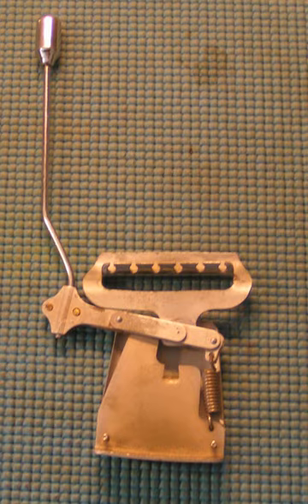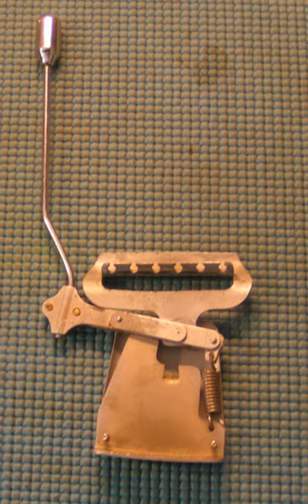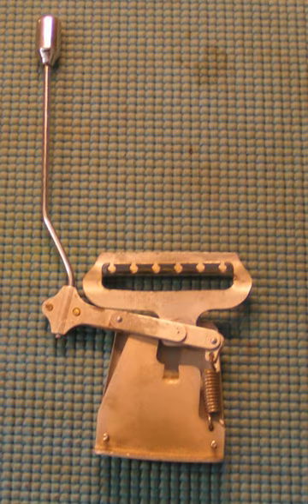Electro-Spanish Model B | Wikipedia audio article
- Socrates

SUMMARY
Electro-Spanish Model B
The Electro-Spanish Model B was the worlds first production, solid body (Bakelite) electrified lap steel guitar, officially released in 1935 by Rickenbacker.  Commercially, it was the most successful musical instrument manufactured by Rickenbacker.  Though not entirely solid - it had thick plastic  (Bakelite) walls and a detachable Spanish neck.  The instrument was created to eliminate the feedback found in conventional electrification of stringed instruments.The "Electro-Spanish Model B" set the stage for solid body guitars to develop; including the notable "Les Paul" whose electric solid-body would reach mainstream notoriety in 1952, produced by Gibson Guitar Corporation.